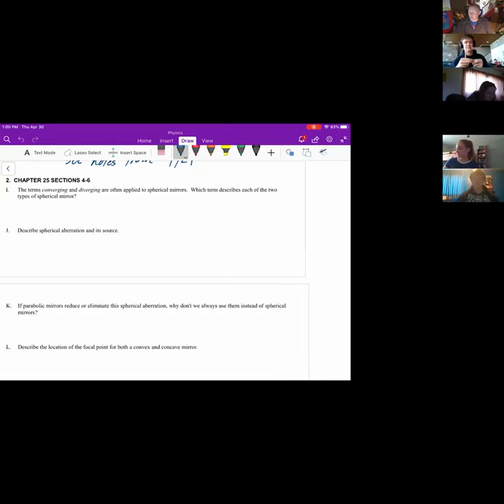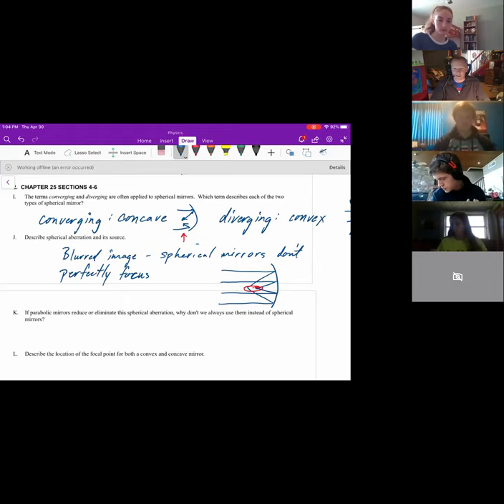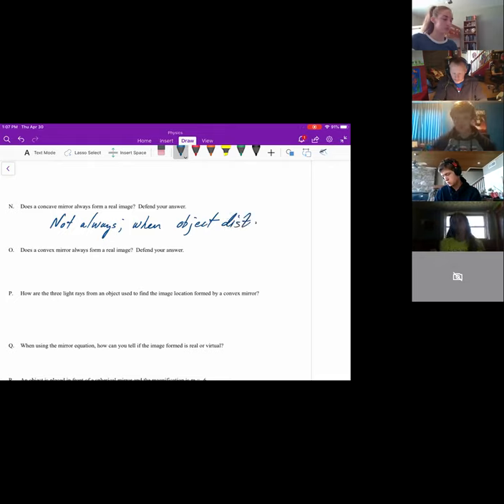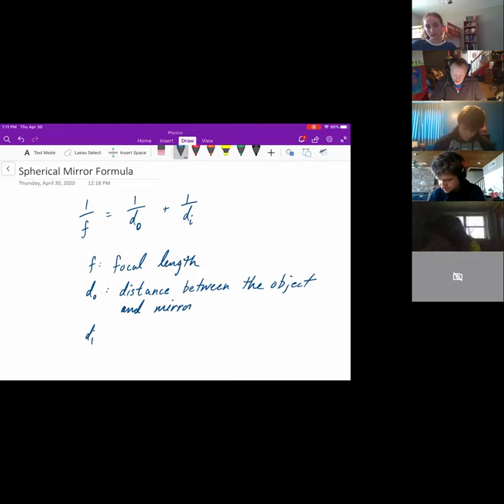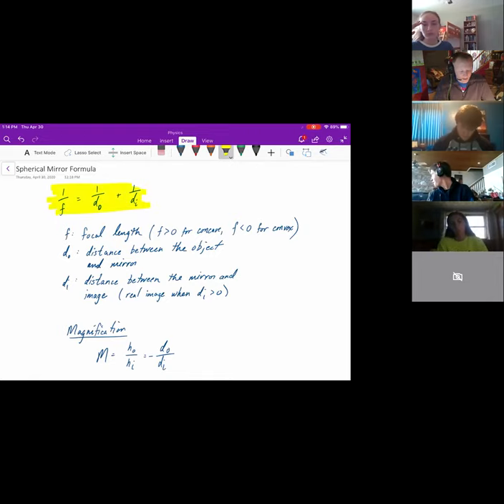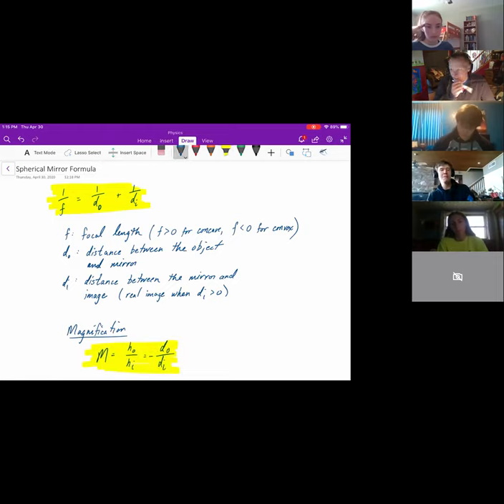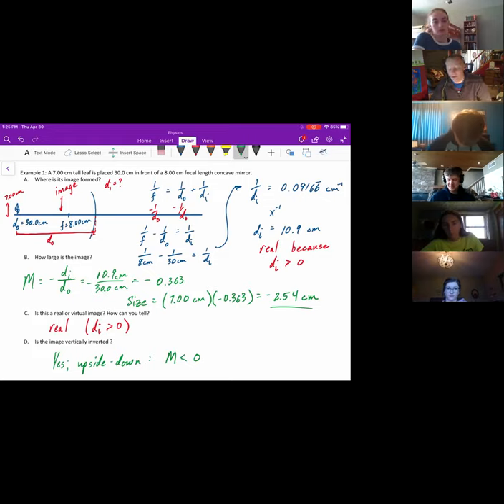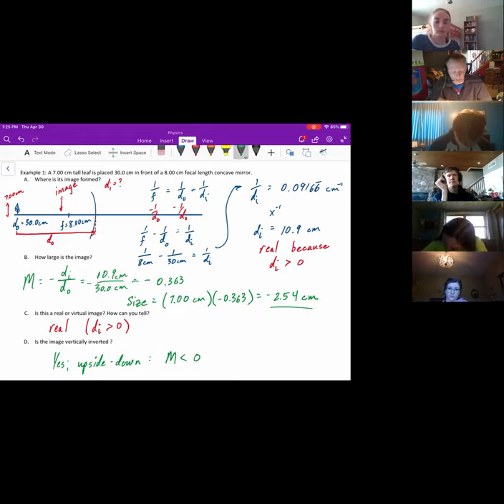4/30 - Reading 2, Spherical Mirror Formula & Examples